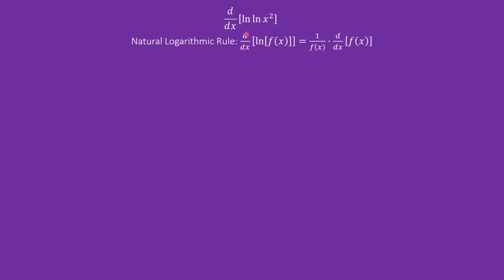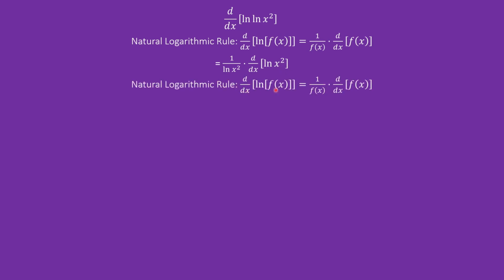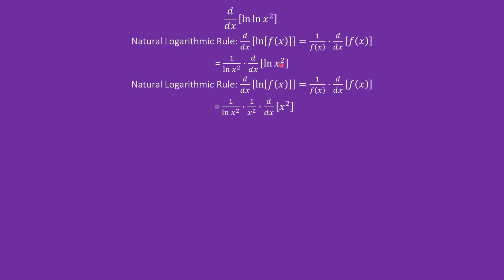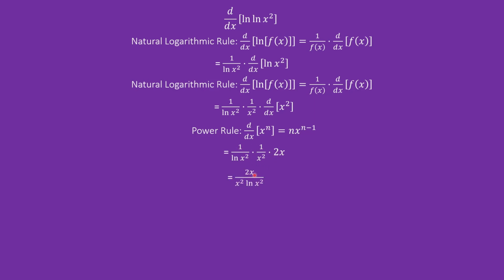How to Solve a Tricky Derivative in 1 Minute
Solve the tricky derivative of ln(ln(x²)) in 1 minute! Perfect for calculus students and math enthusiasts, this quick tutorial breaks down the process with clear steps and helpful tips. Whether you're prepping for an exam or just love math, this video is for you.